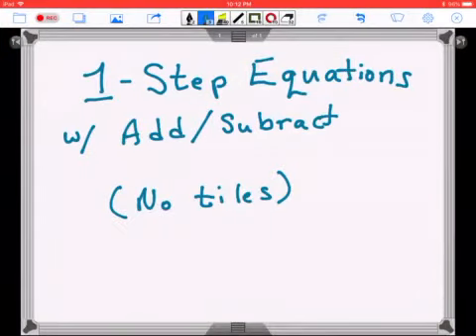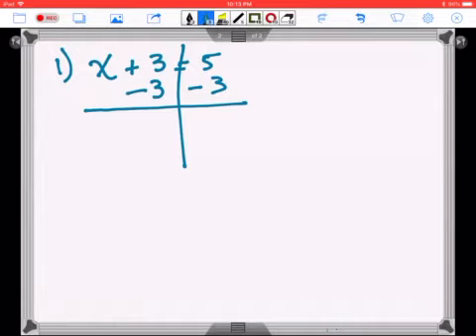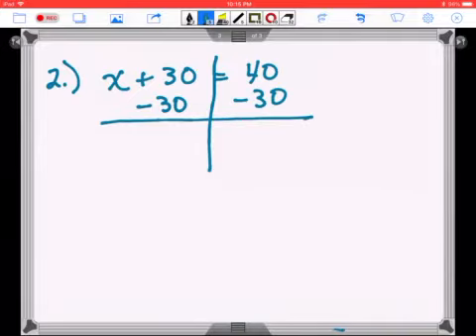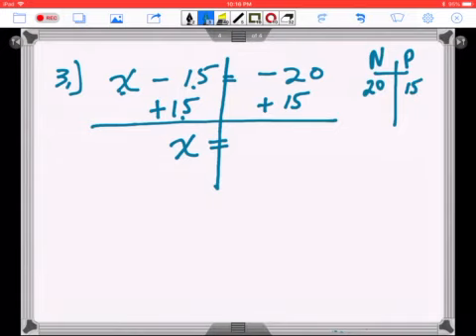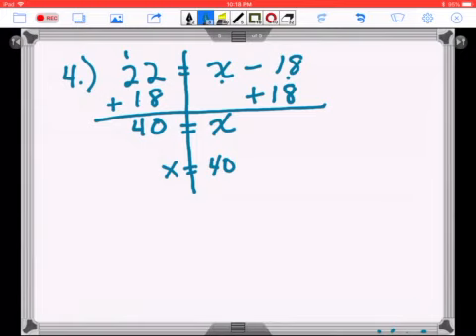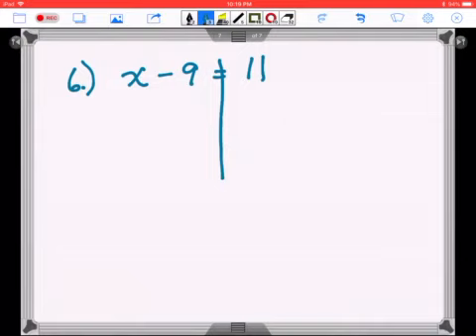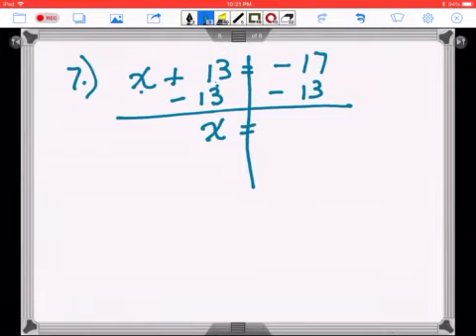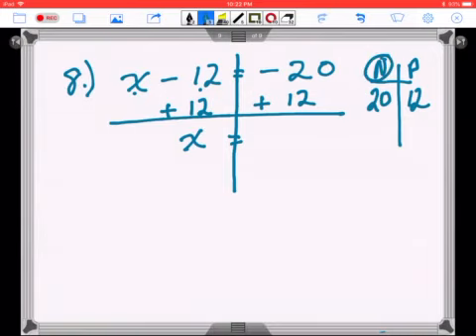1-Step Equations with Add/Subtract (no tiles)